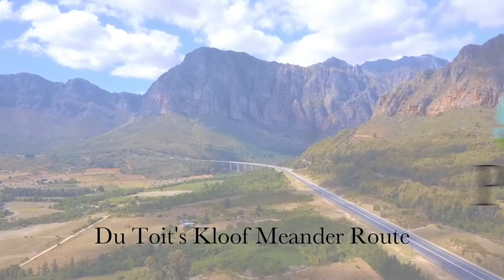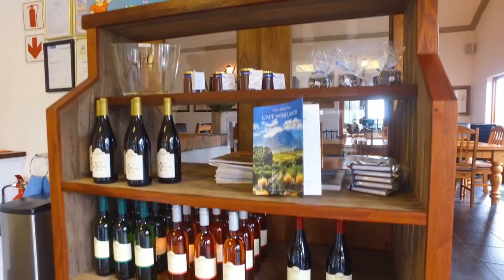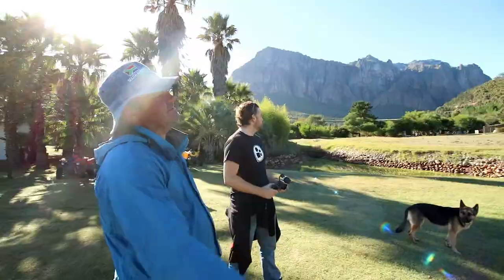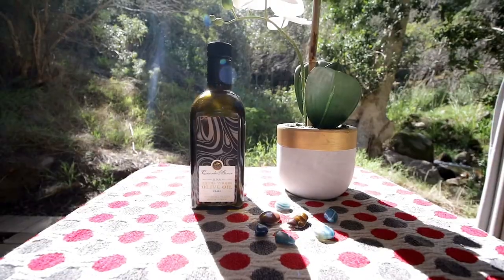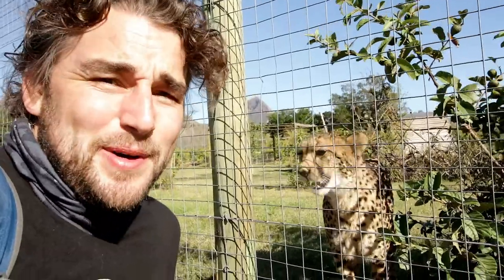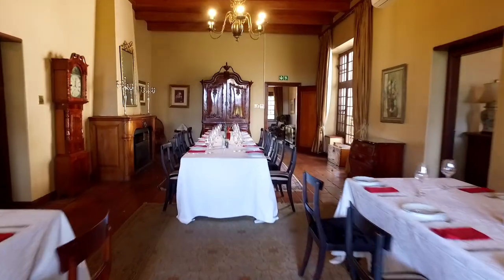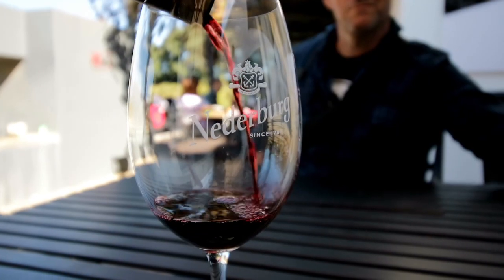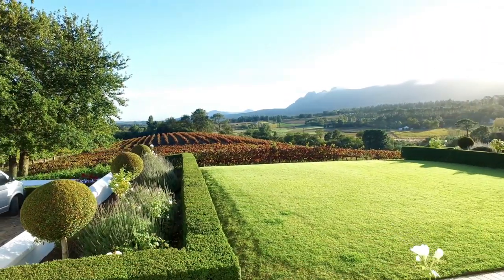Du Toits Kloof Meander Route - Paarl Tourism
The Winelands Meander presents one of its best Paarl experiences: The Du Toit's Kloof Meander Route, by Paarl Tourism with Travelvids.tv

Join us as we explore the best activities, things to do, accommodations, food & wine the Cape Winelands has to offer.
Featuring:
Cascade Manor House & Waterfall
Wildepaardejacht Guest Farm
Paintball & Quadbike Adventures
Nederburg - Restaurant & Wine
Mellasat Winery & White Pinotage
Ashia Cheetah Sanctuary

The Winelands Meander is a convenient way of exploring the region with different routes to pick from highlighting specific places of interest and activities.